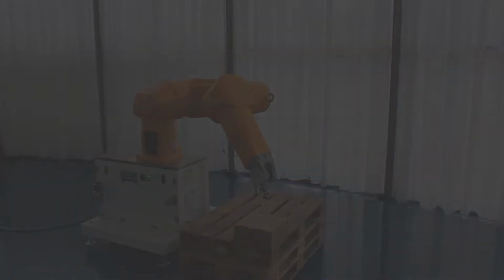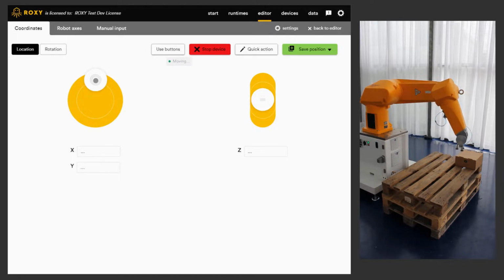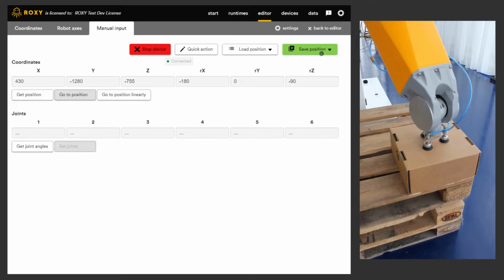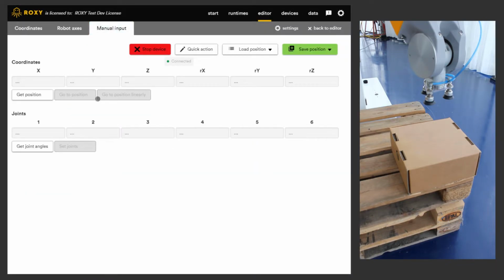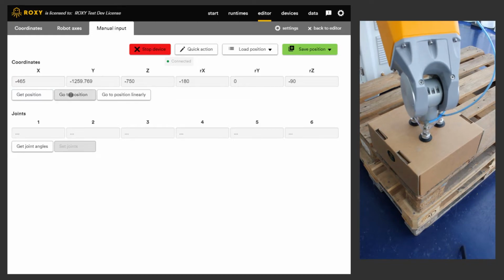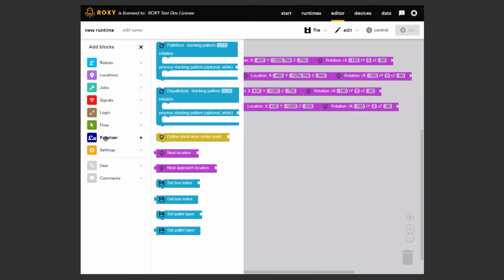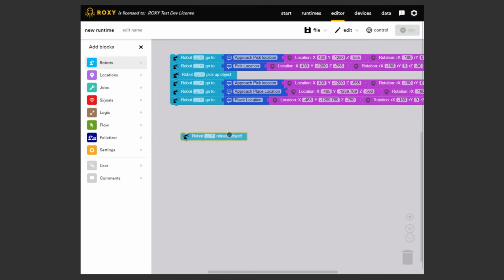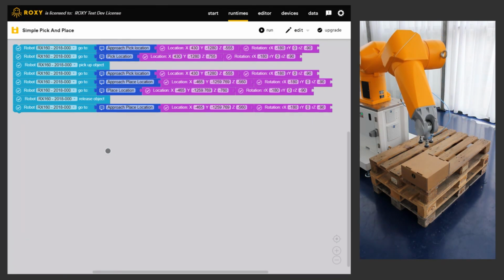ROXY Tutorial: How to create a simple Pick and Place runtime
In this video In this video we’ll cover how to create a simple Pick and Place runtime with ROXY